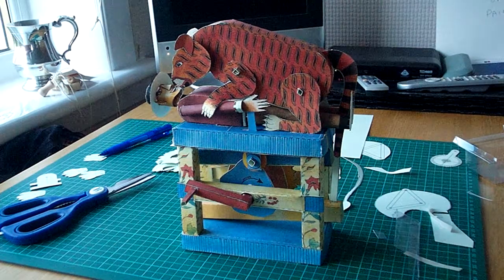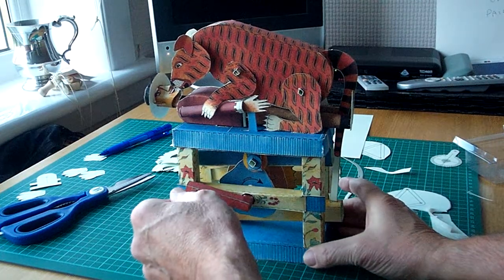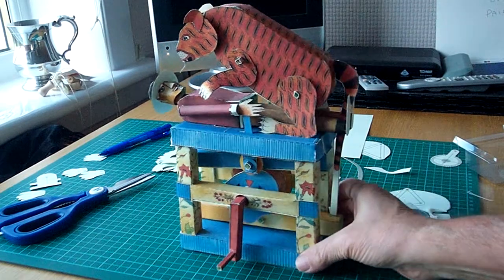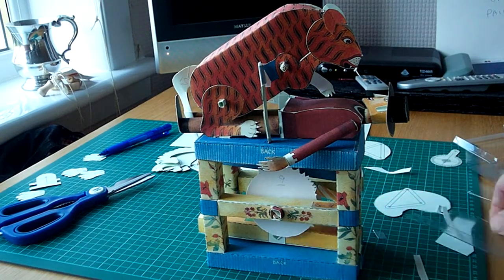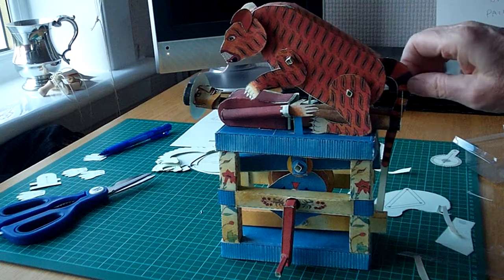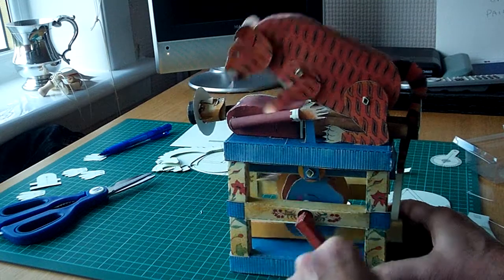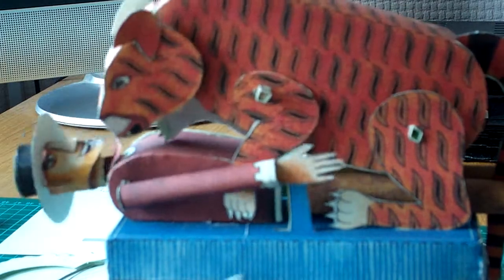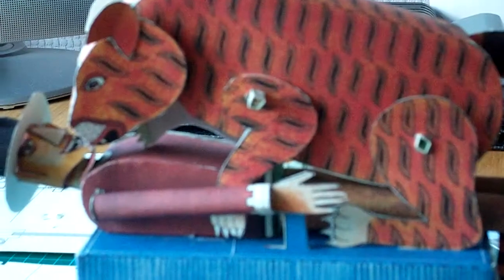TIPPO'S TIGER + Build tips Designer Keith Newstead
Tipppo's Tiger Designer Keith Newstead
build tips on this excellent design, !!!